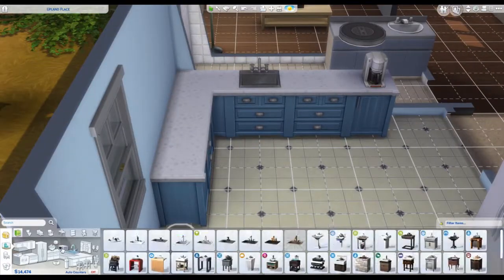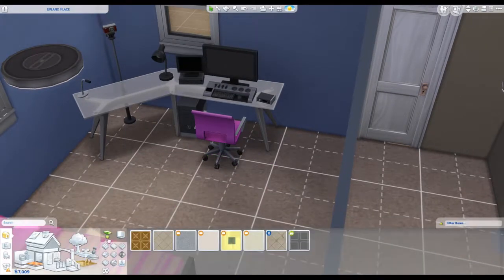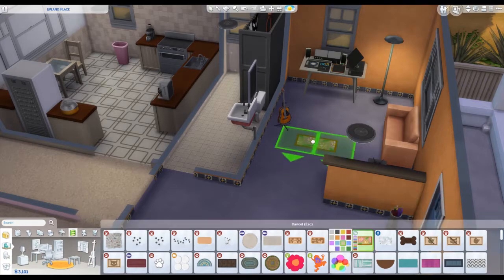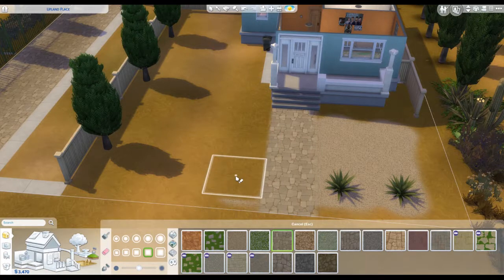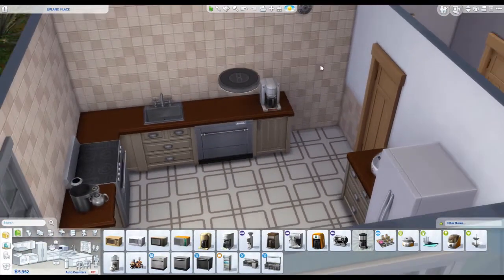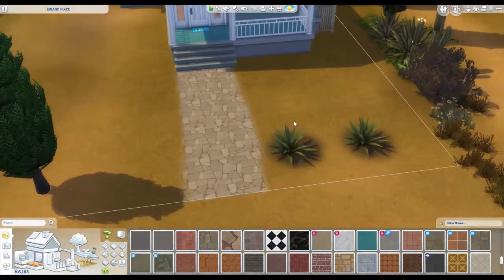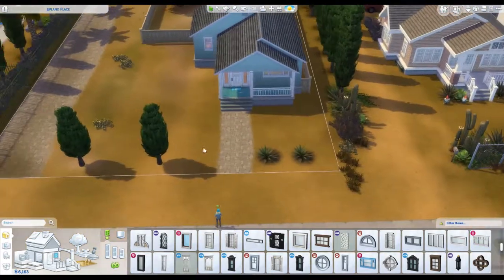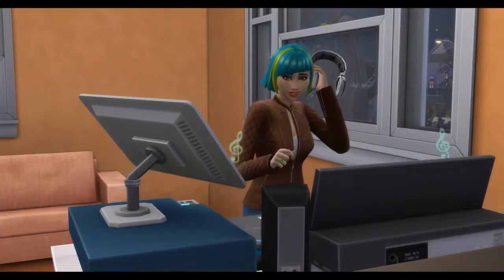Upland Place Reno Speed Build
Upland Place, the home of Venessa Jeong, aspiring actress, receives a renovation with a budget of §30,000. No CC!

About This Build:
Upland Place in Del Sol Valley
Lot Size: 40x30 Original Price: §21,345 Bedrooms: 1 Baths: 1

Renovated: Upland Place Reno on Gallery (NicerHomesnLots)
Price §27,510
Lot Traits: Homey, Great Acoustics, Peace & Quiet

EA ID: NicerHomesnLots

Many Thanks to These Amazing Creators Who Share Their Talents!

Songs used in order are: “Acoustic Breeze” * “A New Beginning” * “Sunny” * “Happy Rock”

CAS & MODS WCIF?

Mods Mentioned in this Speed Build:
*Better Mattress lets you use any mattress and just make it more comfortable for a few hundred simoleons! No more §10,000 beds or sore backs!
*Set Ownership of Personal Objects – no more locking them behind closed doors. I set Venessa’s computer and guitar for her use only